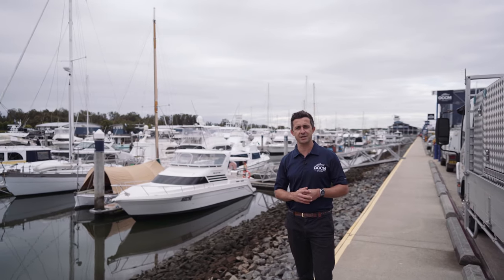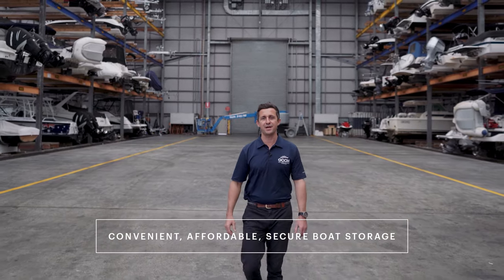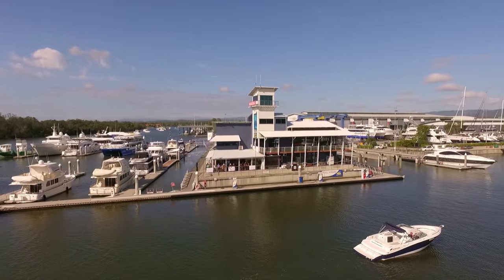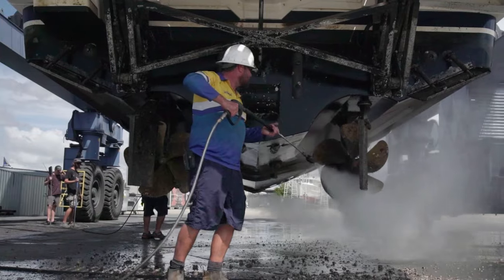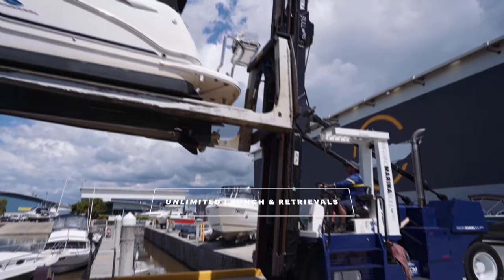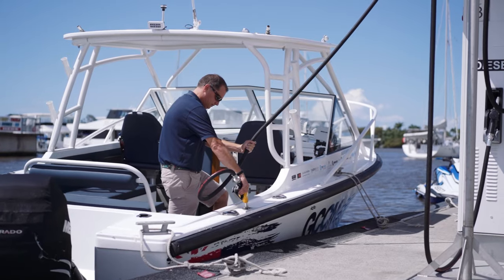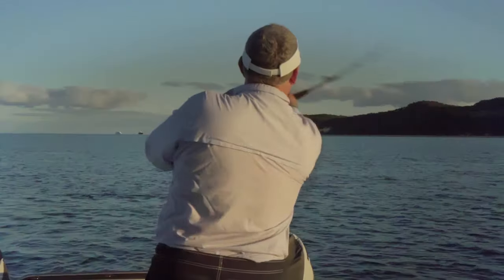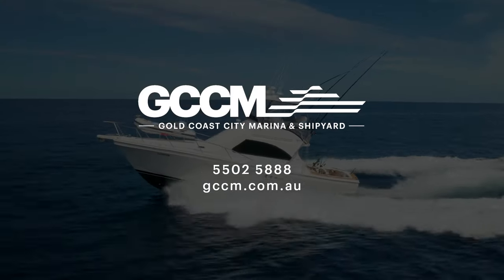Discover GCCM's Award-Winning Dry Storage Facility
Explore Gold Coast City Marina & Shipyard's (GCCM) Award-Winning Dry Storage Facility. Discover the amazing benefits and hospitality offered when you store your boat at GCCM.